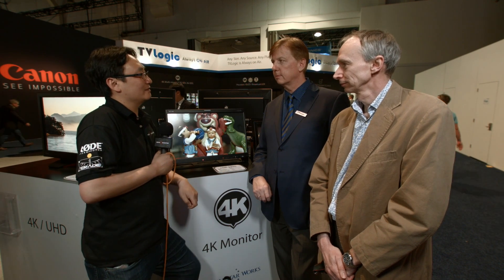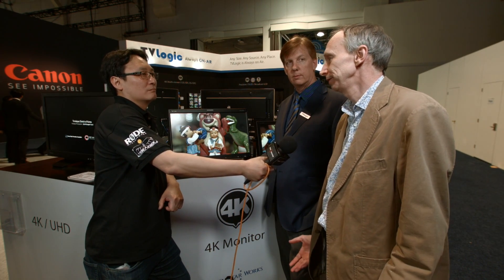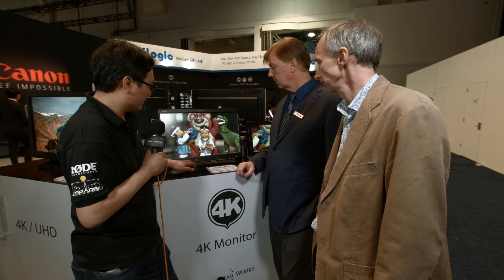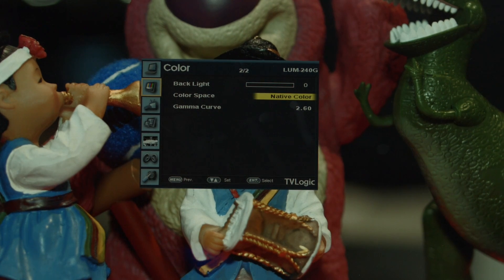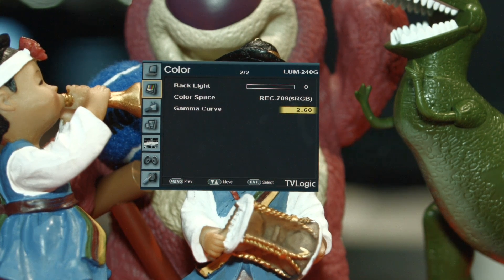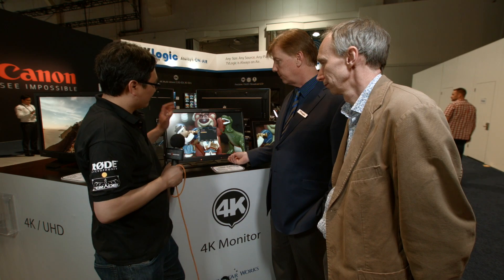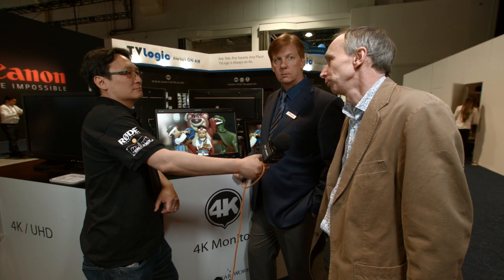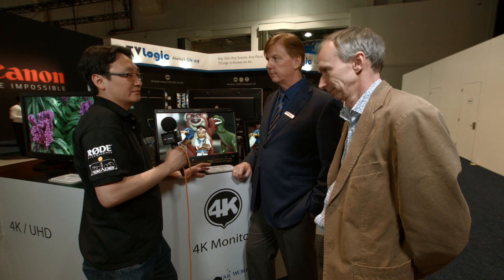Newsshooter at NAB 2016: TVLogic LUM-240G 4K grading monitor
TVLogic demonstrate their LUM-240G, a 24″ 4K monitor that even at $8,000 is a lot more affordable than existing alternatives. The unit features 4K resolution and a colour gamut that reaches 97% of the DCI P3 standard. There are built-in LUTs for Rec.709, SMPTE-C, EBU, D-Cinema (DCI P3) and emulated BT 2020.